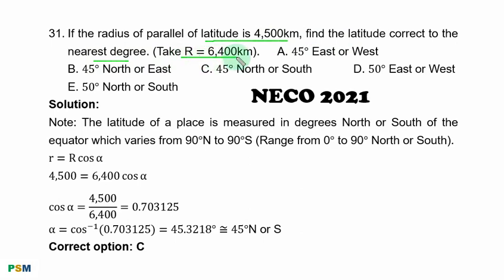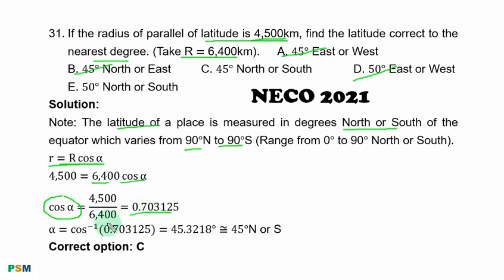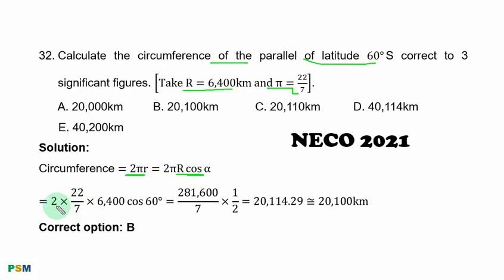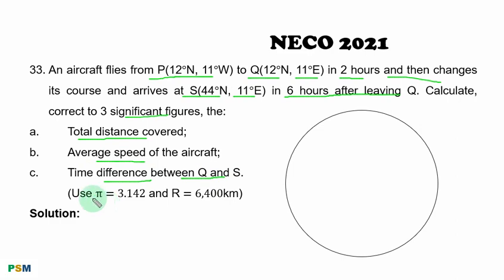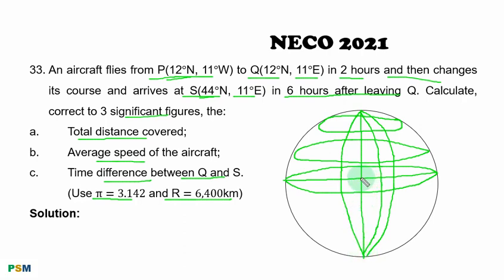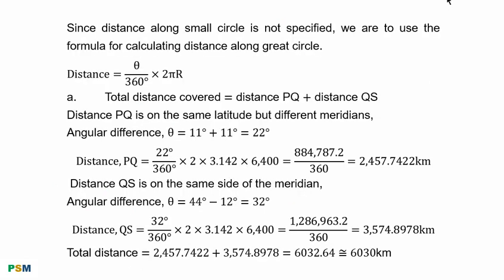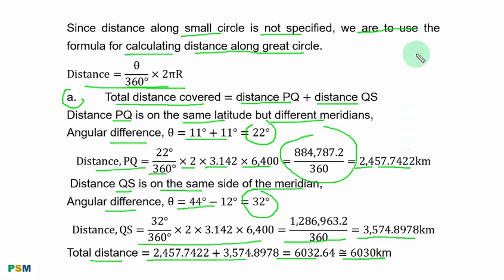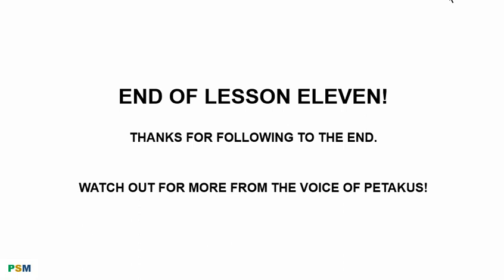Lat&Long|Selected Problems from NECO, Part 2 - Lesson 11